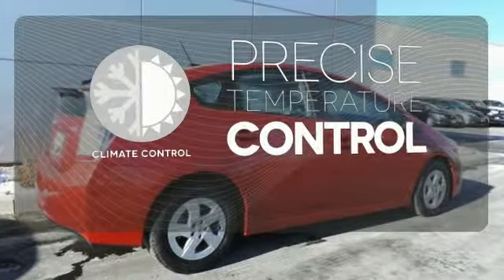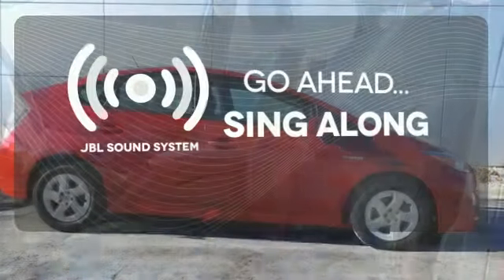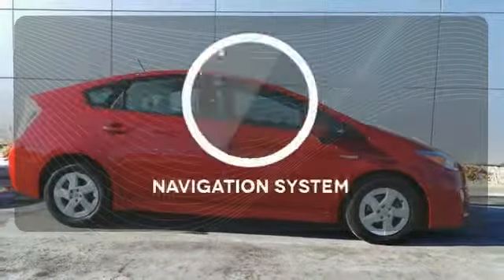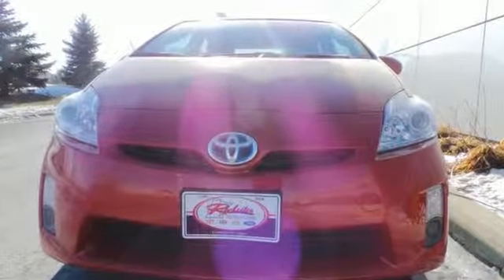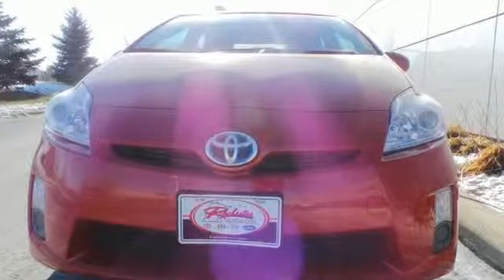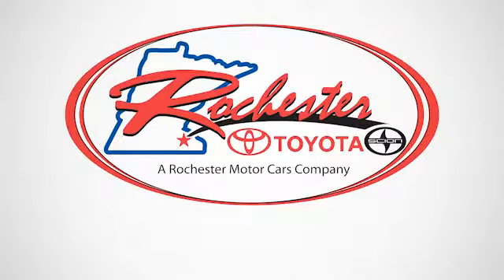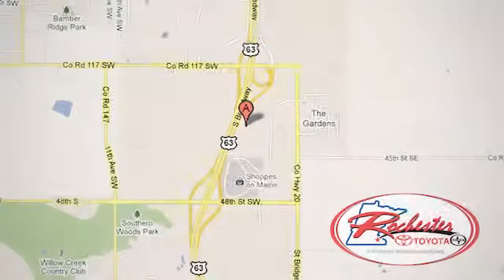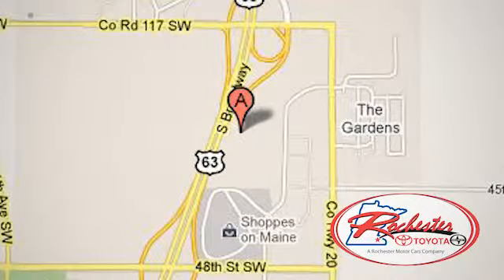2010 Toyota Prius Rochester MN Winona, MN SA13075 - SOLD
Year: 2010
Make: Toyota
Model: Prius
Trim: IV
Engine: 1.8L 4-Cylinder DOHC 16V VVT-i
Transmission: CVT
Color: Red
Mileage: 59325
Stock #: SA13075
VIN: JTDKN3DU5A0135761
Toyota Prius 4, One Owner, No Accidents, Local Trade. Solar Roof w/Navigation Package (Integrated Backup Monitor, Tilt & Slide Moonroof, and Voice-Activated DVD Navigation System), Heated front seats, and Leather Seat Trim. This dependable, reliable 2010 Toyota Prius is the fuel-efficient vehicle you've been thirsting for. This wonderful Prius, with its advanced Hybrid engine, is the car you've been looking for to get you some outstanding gas mileage on your way to work! Come and check it out! Designated by Consumer Guide as a Midsize Car Best Buy in 2010. We look forward to earning your business.

Address:
4900 Highway 52 N